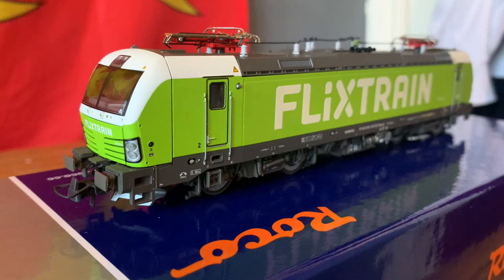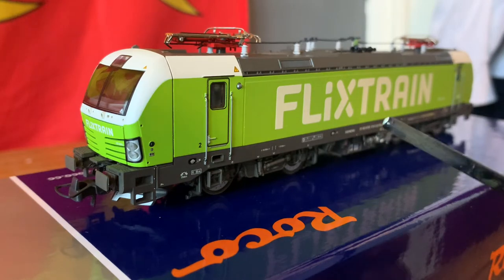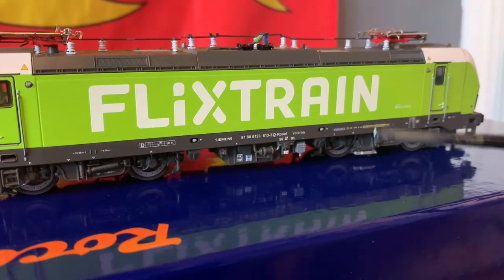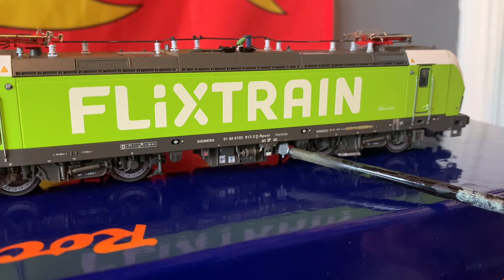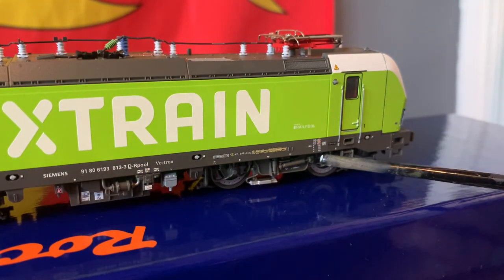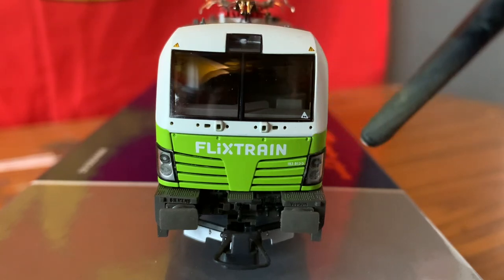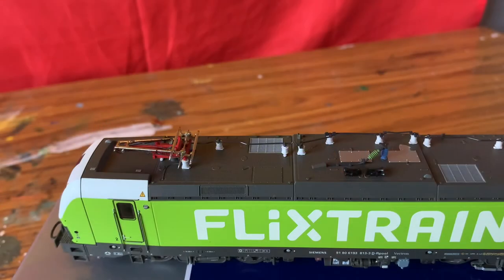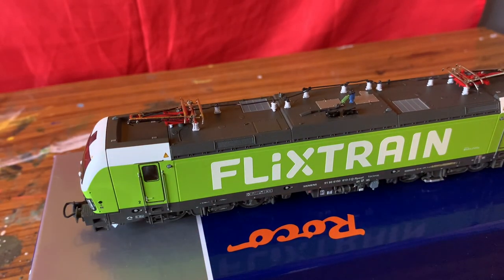ROCO BR183 Vectron Flixtrain Livery RC73312